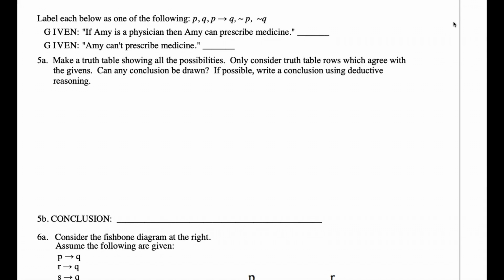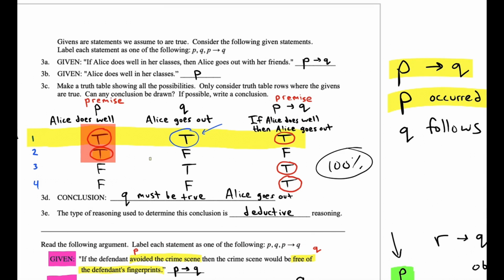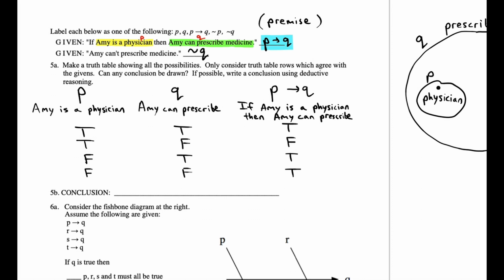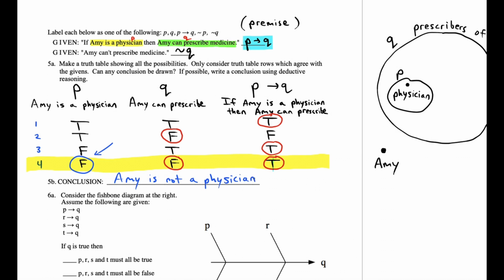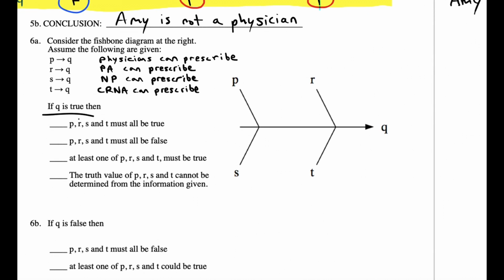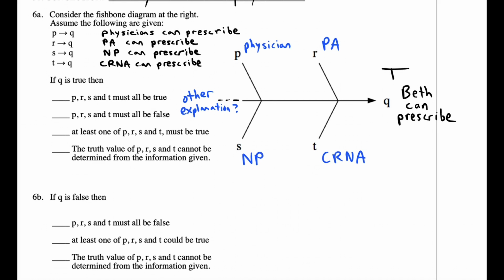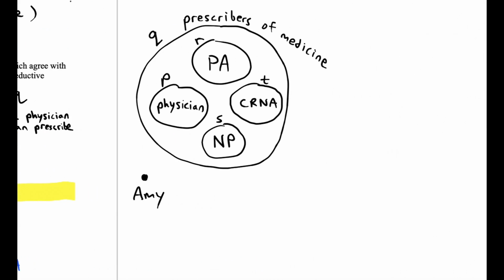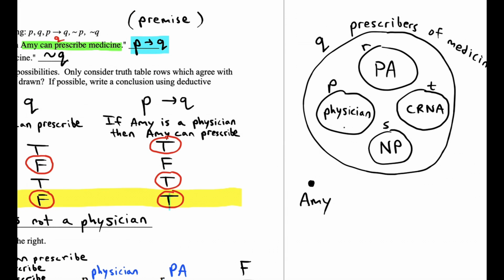Several Conditional Statements...Connecting a Venn Diagram to a Truth Table